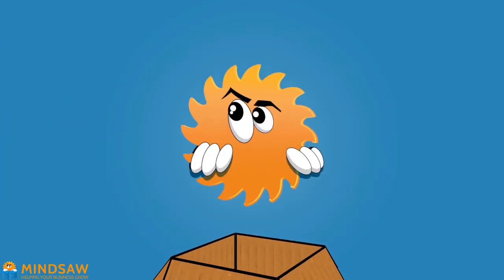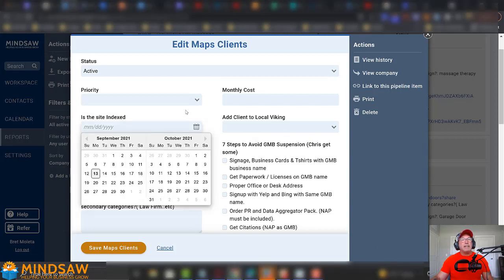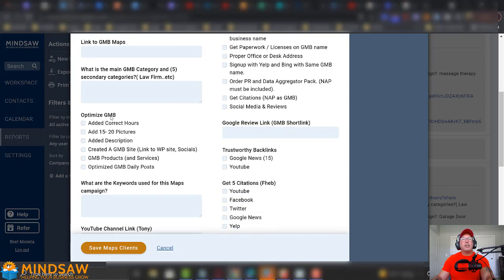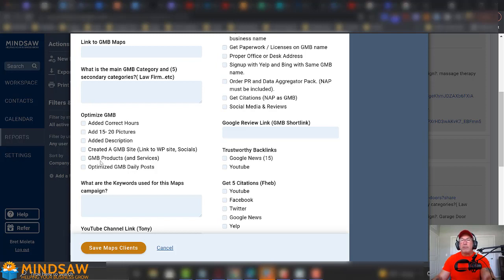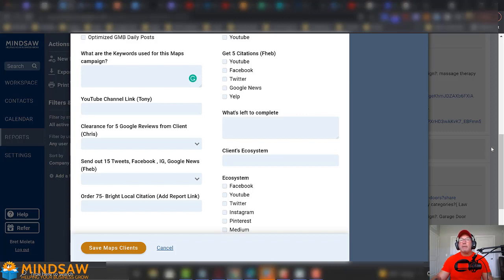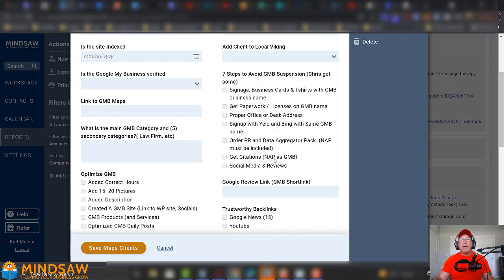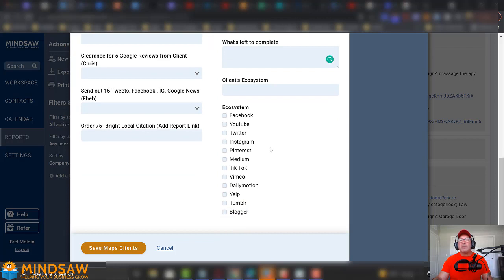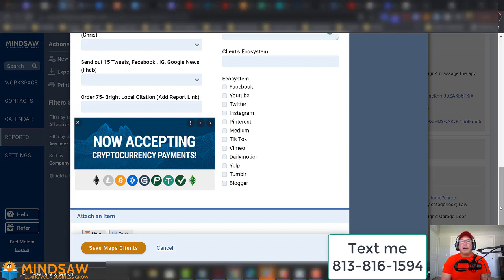Step by Step RANK IN GOOGLE MAPS THIS IS THE GUIDE I USE STEAL IT NOW! FREE GO0GLE MAPS 2021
GOOGLEMAPS {Step by Step} RANK IN GOOGLE MAPS-THIS IS THE GUIDE I USE - STEAL IT NOW! FREE - GO0GLE MAPS 2021

STEAL MY BRAIN (all my off page strategy)